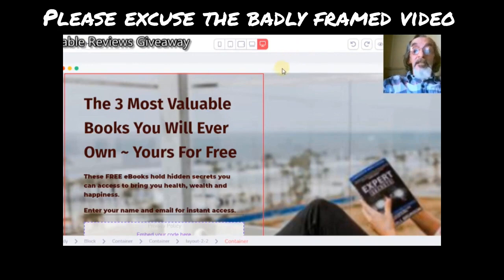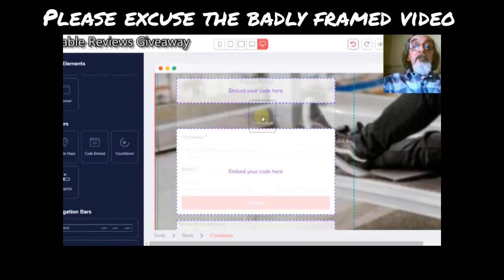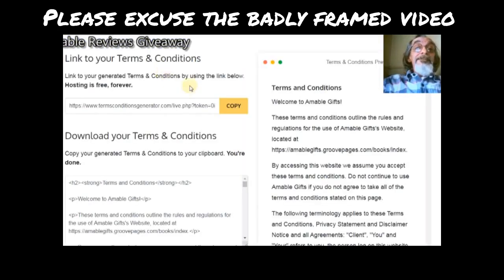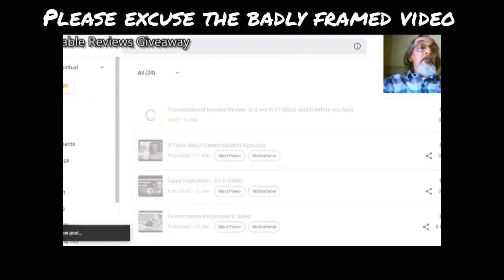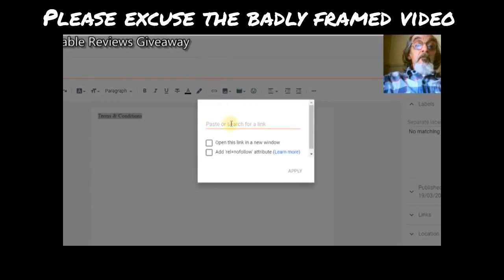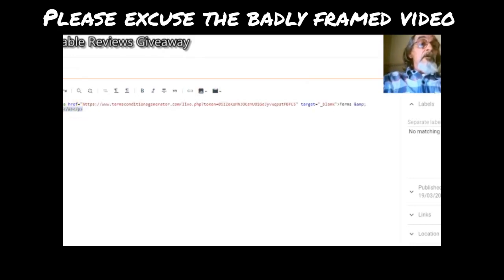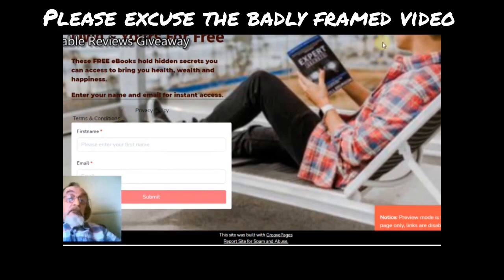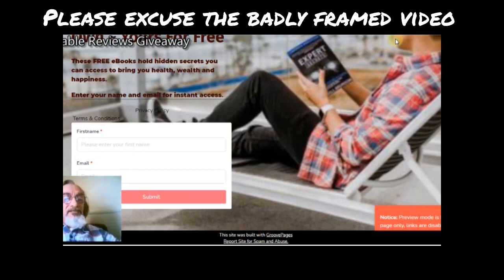How To Add Privacy Policy plus Terms & Conditions to GroovePages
You can easily add any external link to your GroovePage.
GroovePage training not found elsewhere.
You will also learn how to get a privacy policy and terms and condition written and hosted for you absolutely free.